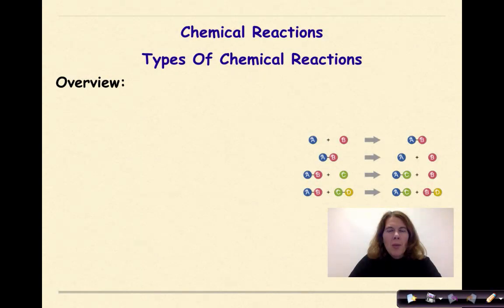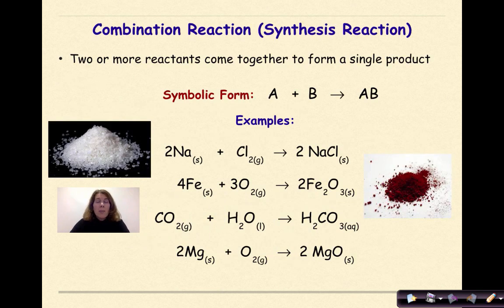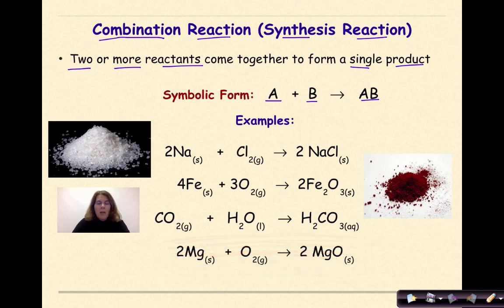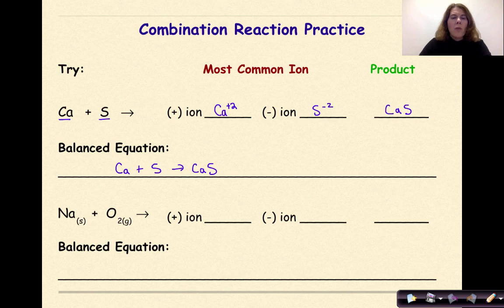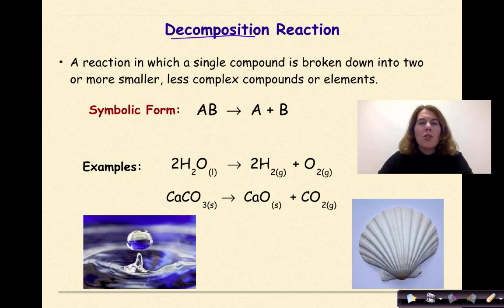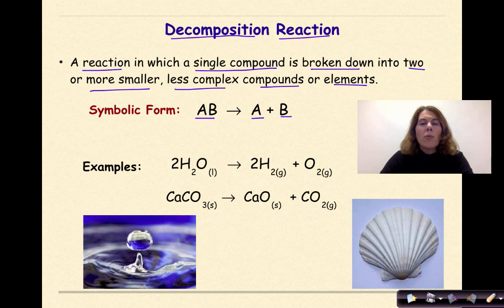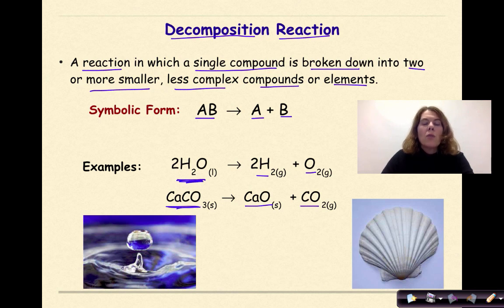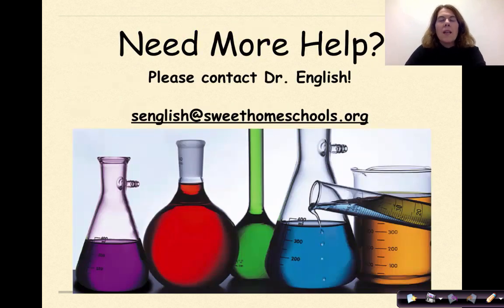Chemical Reactions Part 3 Combination and Decomposition Reactions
This tutorial is the first of three that focus on different types of chemical reactions. A general overview is provided for combination (synthesis) reactions and decomposition reactions. The combination reactions are investigated in more detail with examples provided explaining how to predict the products. A general explanation of decomposition reactions is provided but students are only expected to be able to recognize these reactions, not predicting the products. Examples of both combination and decomposition reactions are provided.